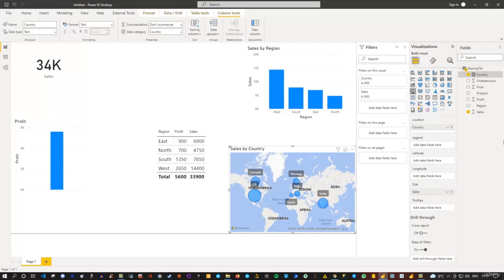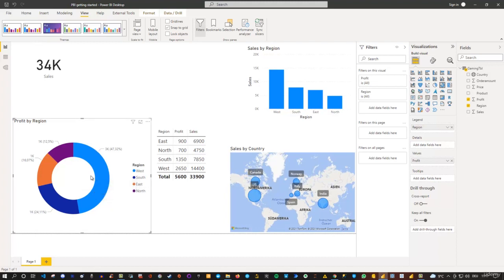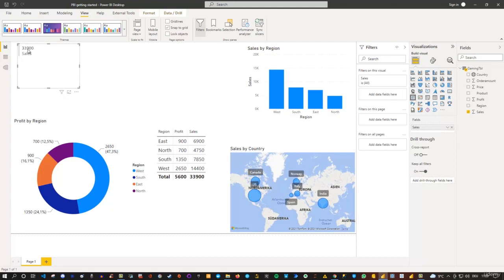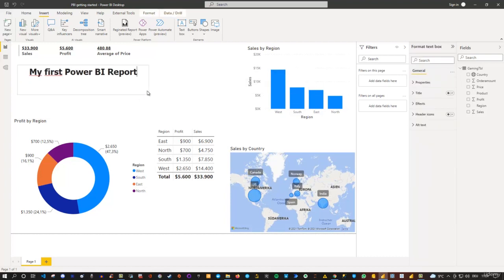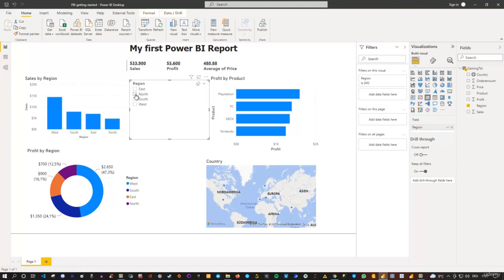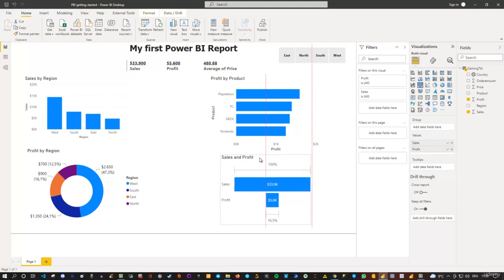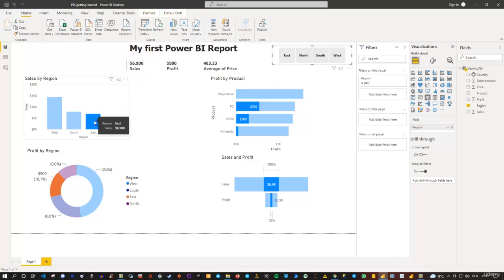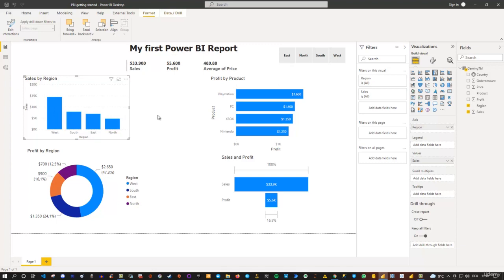4. Power BI Full Course | Finishing our first report